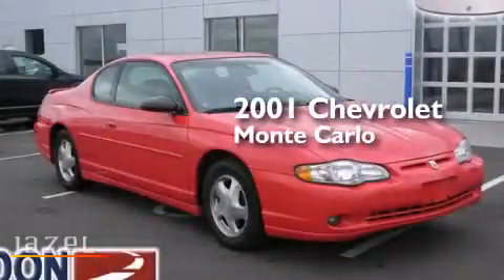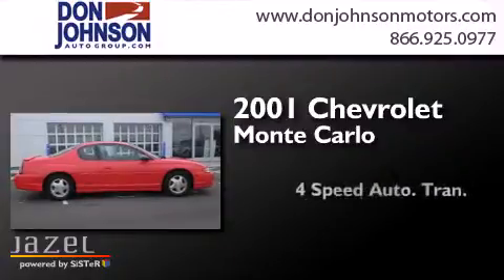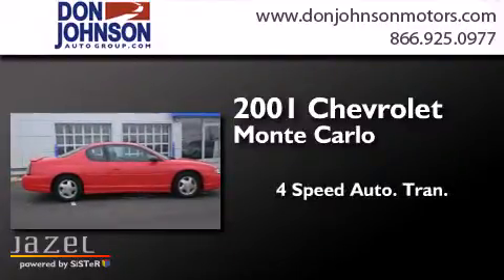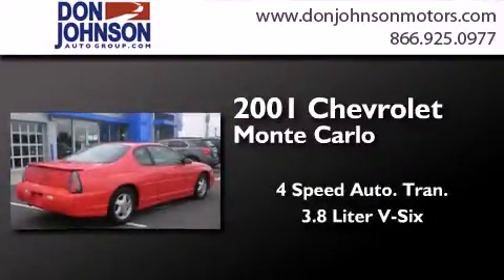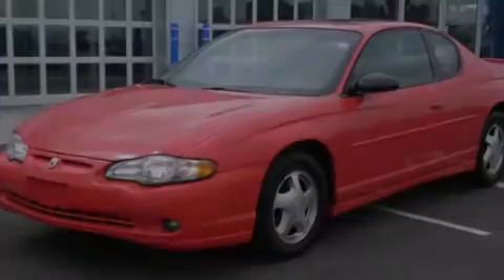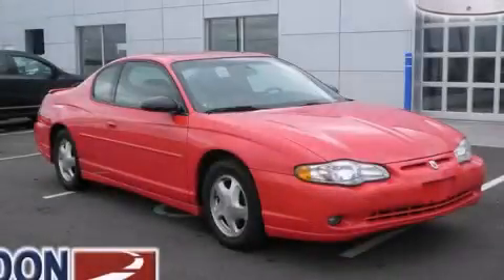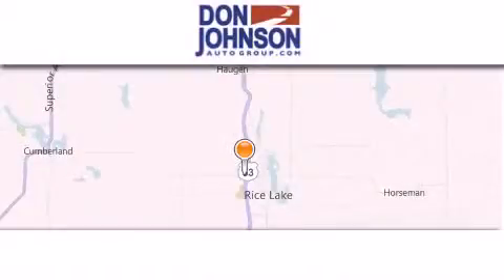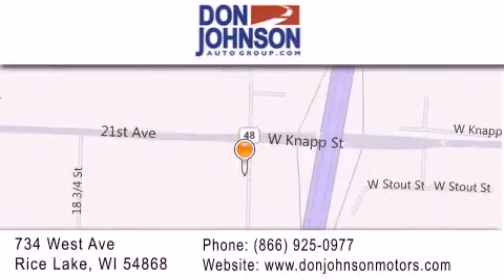2001 Chevrolet Monte Carlo Rice Lake WI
We've been honored to serve the Rice Lake WI area , we promise that your experience at our dealership will exceed your expectations ! Year : 2001 Make : Chevrolet Model : Monte Carlo Engine : 3.8L V6 Trans . : Automatic 4-Speed Exterior : Torch Red Miles : 163,601 Stock : R13237B Don Johnson Motors 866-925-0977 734 West Avenue Rice Lake , WI 54868 Preowned 2001 Chevrolet Monte Carlo Rice Lake WI